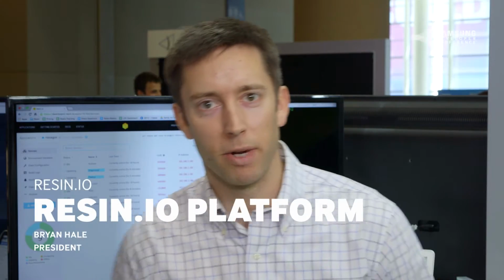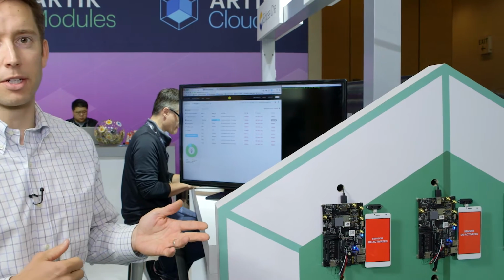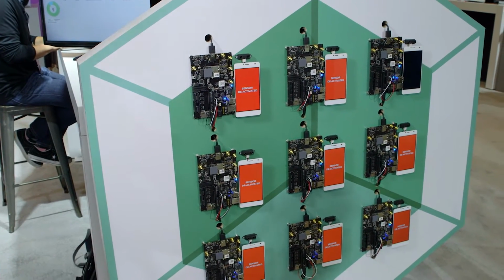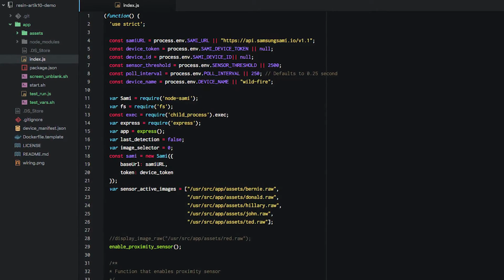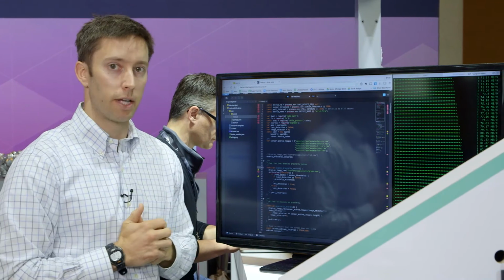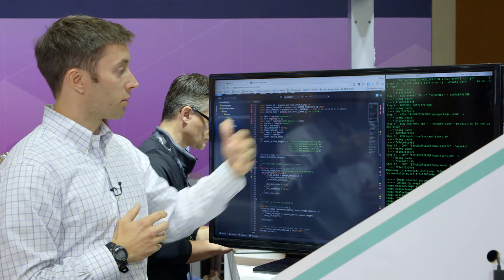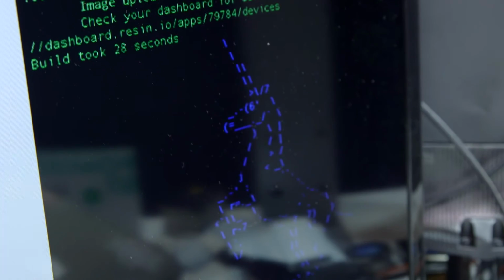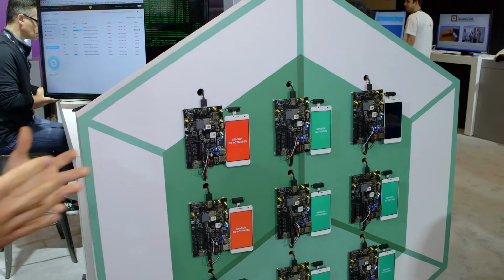Resin.io demo, SDC 2016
Bryan Hale of resin.io shows the demo they performed with our own Curtis Sasaki at the SDC 2016 keynote. They demonstrate over-the-air updates of a series of ARTIK developer boards in near-real time.